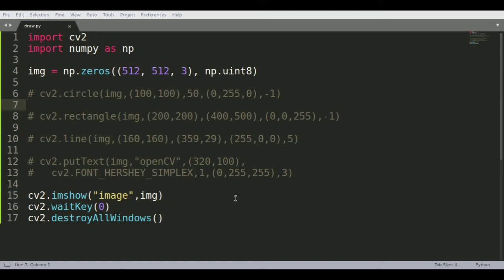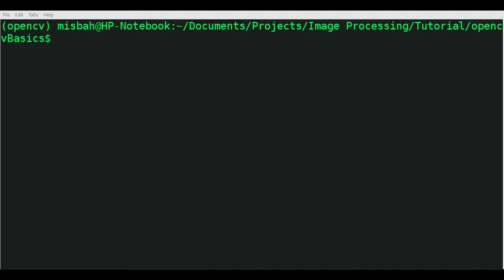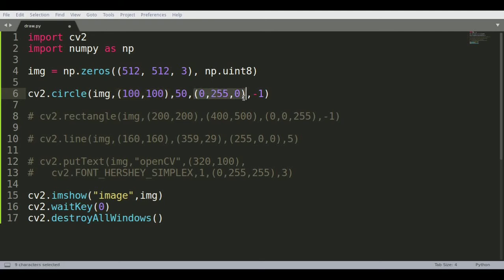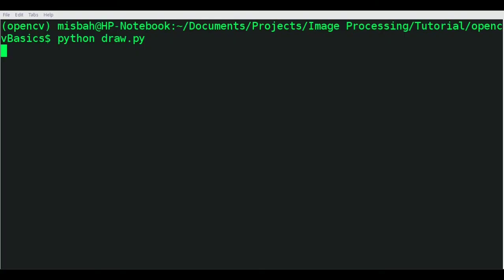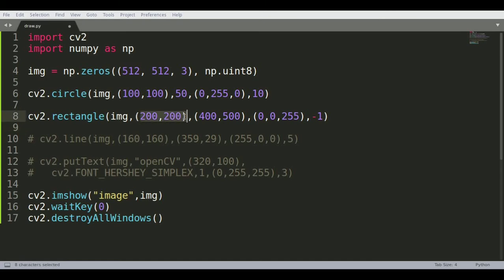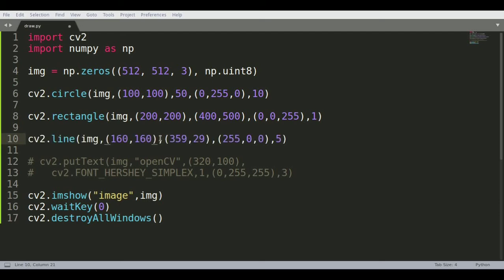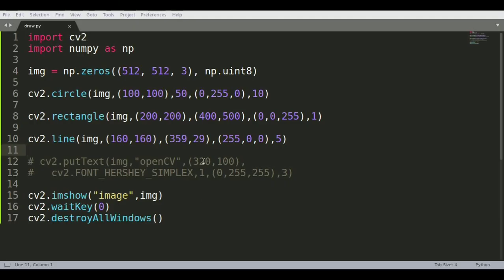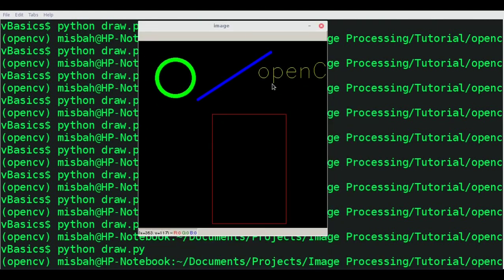OpenCV Tutorial Part-3 : Drawing on Images (Circle Rectangle Text) - with code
Going over the basics of OpenCV. Covering the concept of drawing on images.

💻 General Tech
Dell Tower